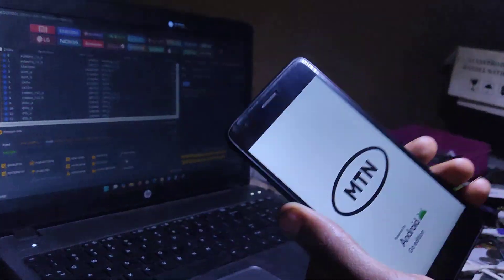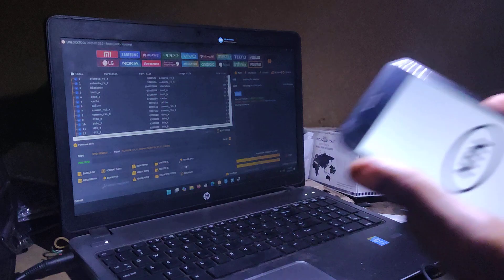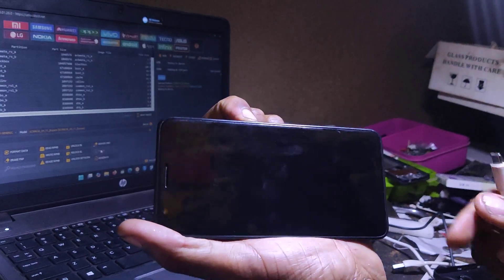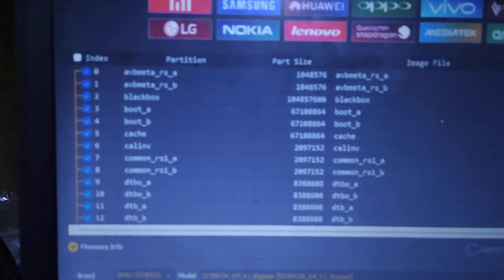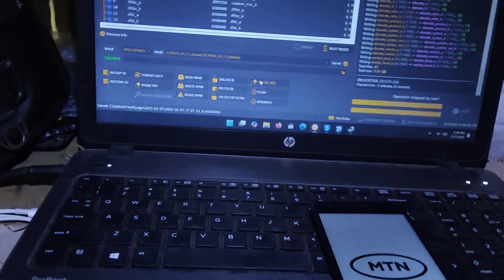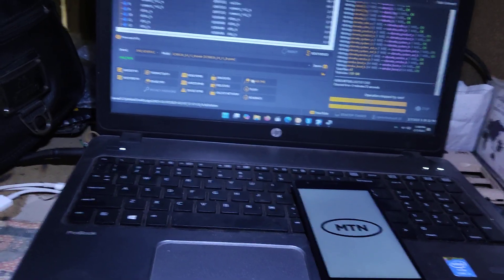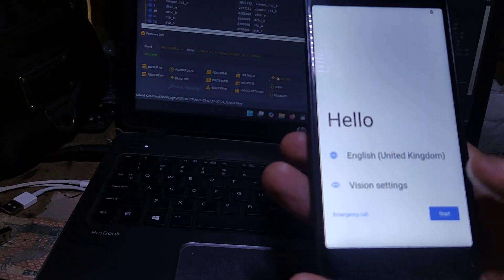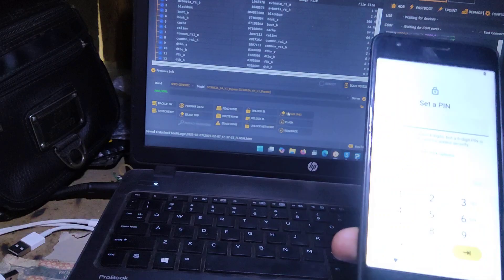MOBIWIRE MTN Alola 4G H5111L Stock Firmware (Flash File) with UnlockTool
MOBIWIRE MTN Alola 4G H5111L Stock Firmware (Flash File) with the help of UnlockTool

Use the file when:
1. stack on log
2. Dead boot repair.
3. Remove Password
4. Remove MDM from the device
5. Remove FRP
6. OTHER FIRMWARE ISSUES